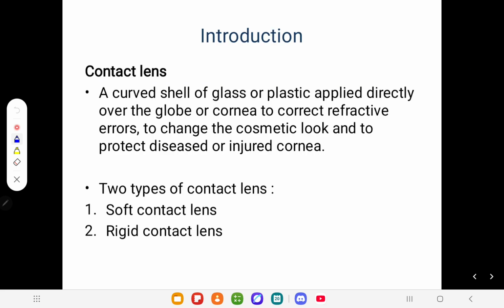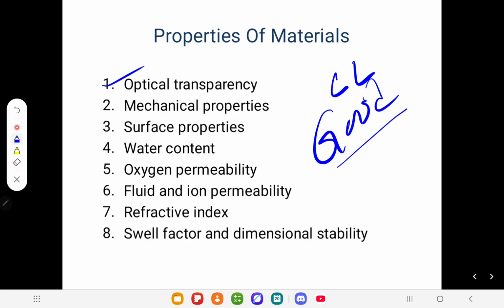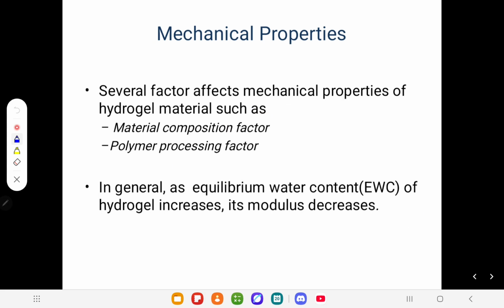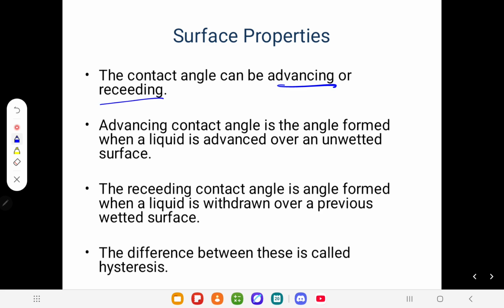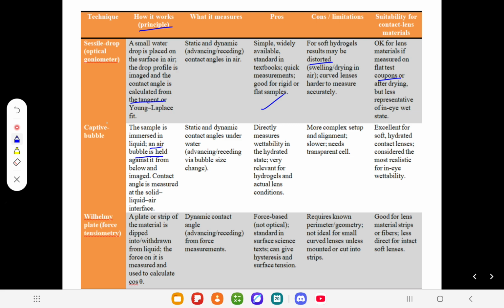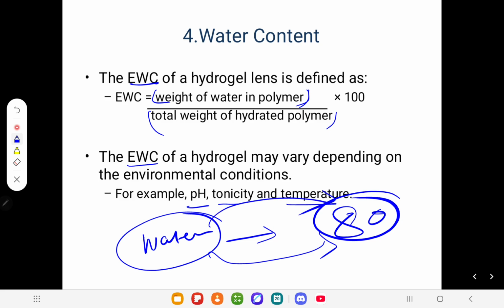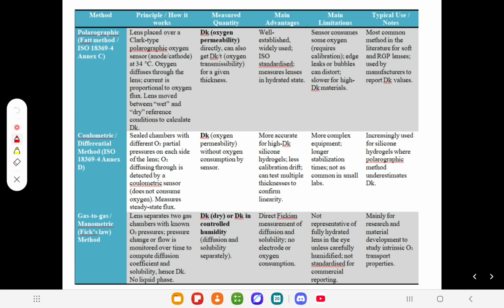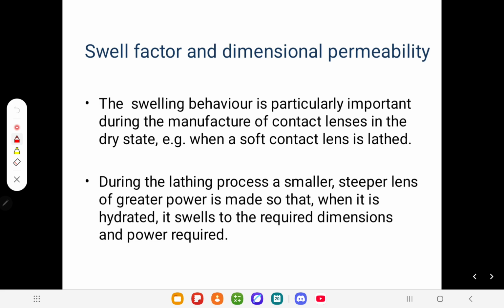Soft hydrogel contact lenses material properties part 1